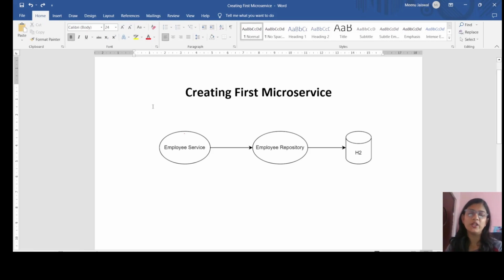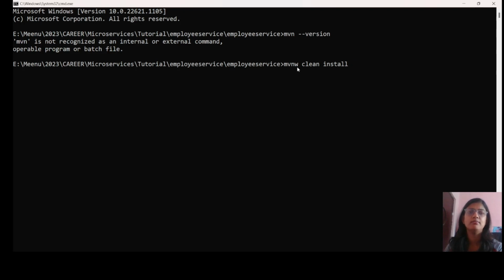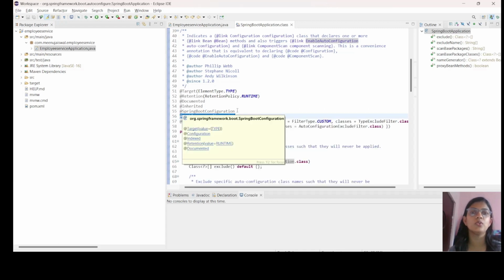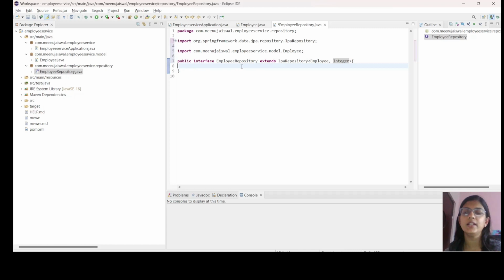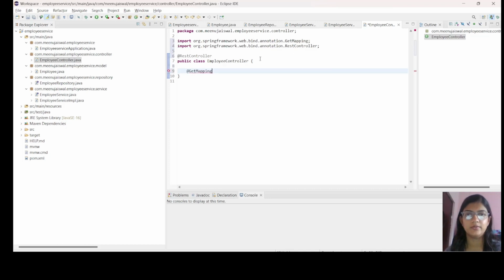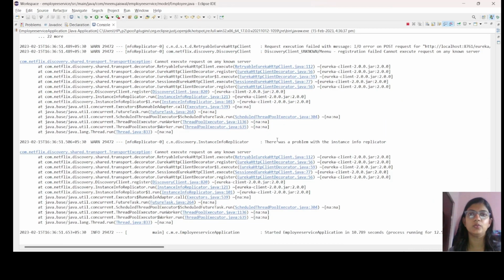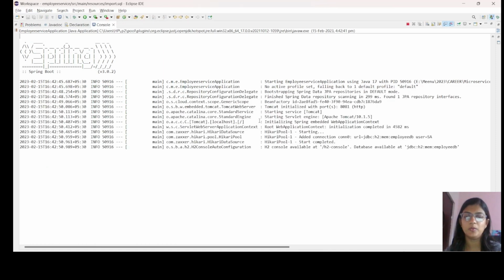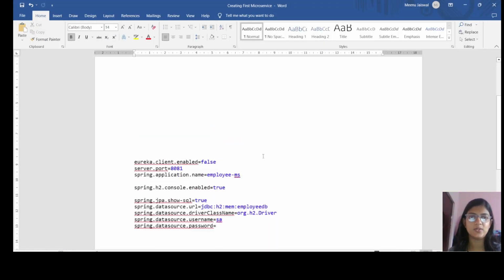Hands on 1: Create your first Microservice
Create your first Microservice with me.
In this video, we are going to create a microservice using
Spring boot with
Spring Web, Spring Data JPA, H2 Database, and Eureka Discovery Client.